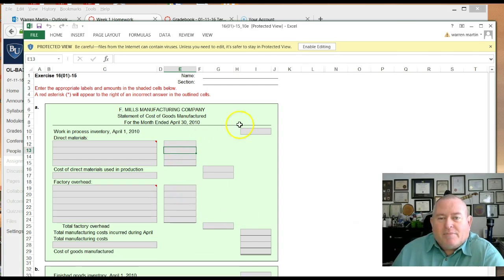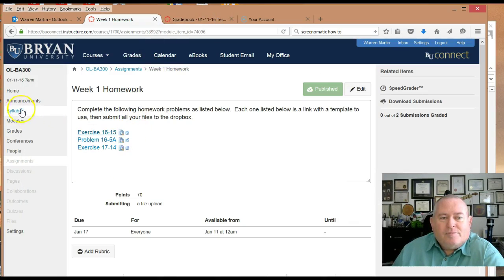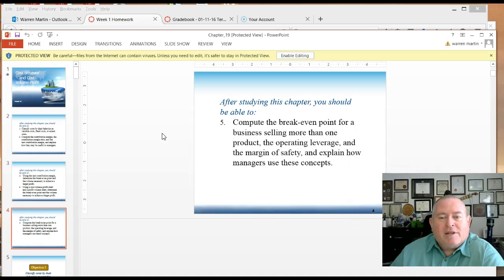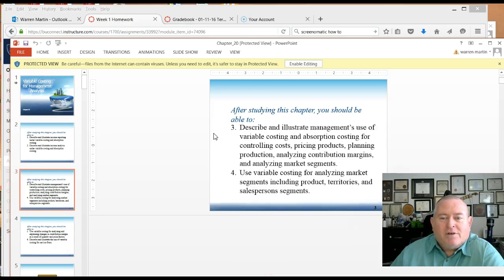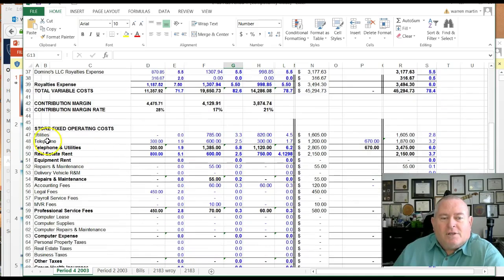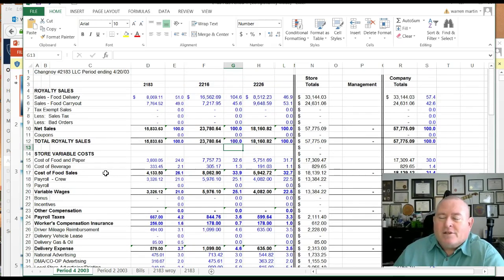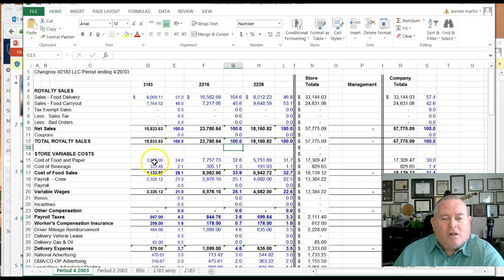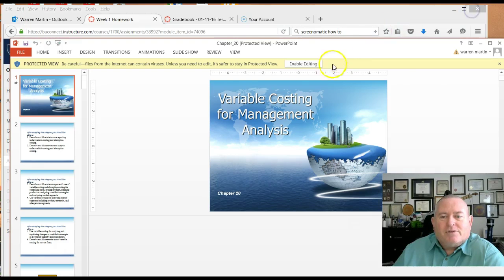BA300 Week 2 - 1-16